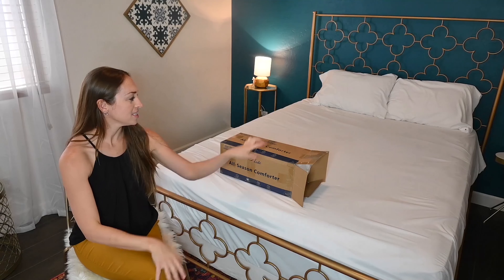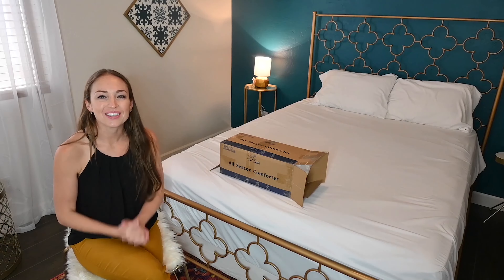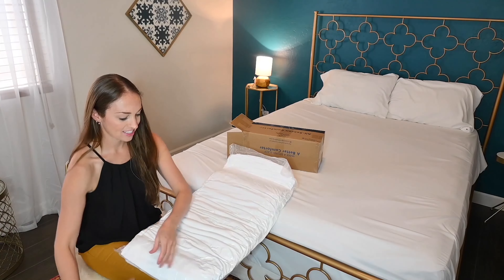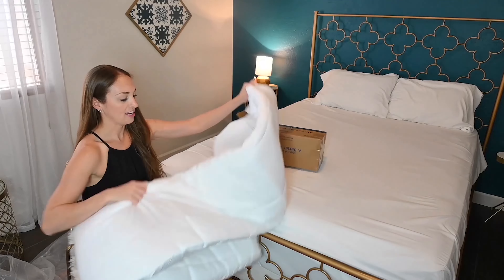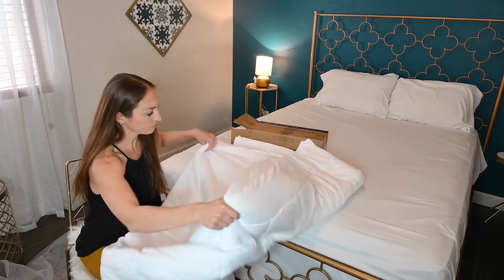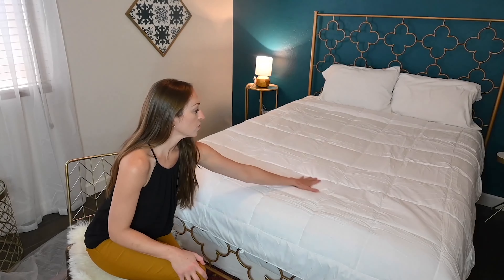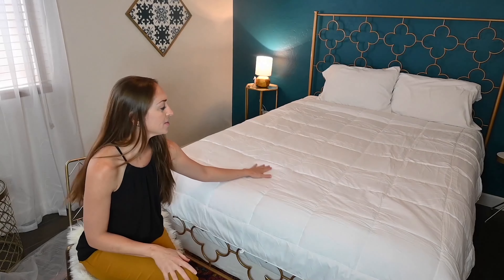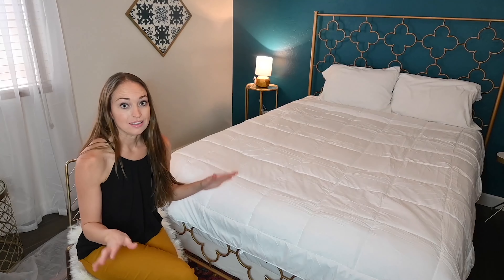LUTE duvet FancySleeper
LUTE All Season Comforter Twin King Size, Soft Quilted Down Alternative Duvet Insert with Corner Tabs Hypoallergenic Fluffy Microfiber Fill Bedding Quilt.